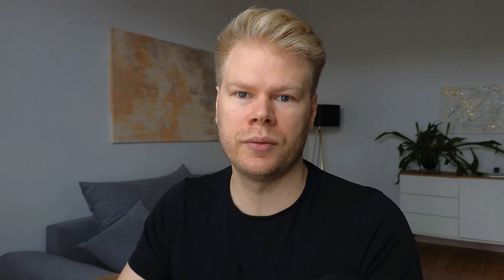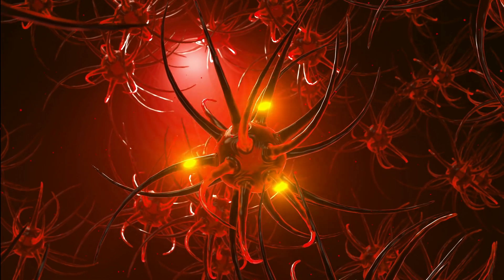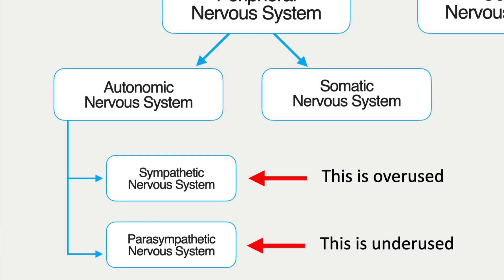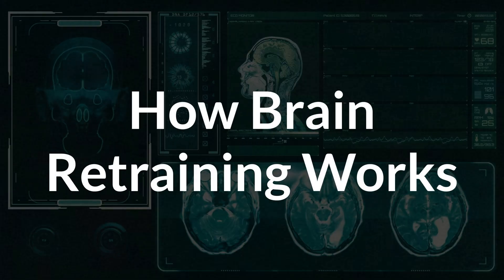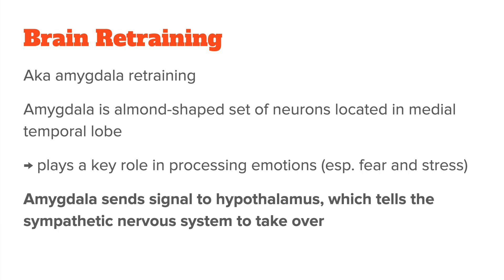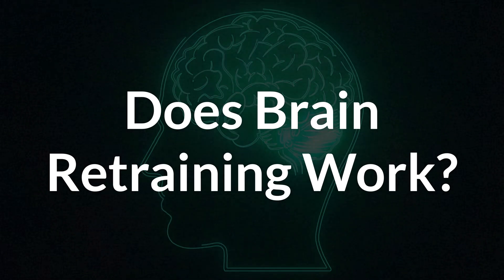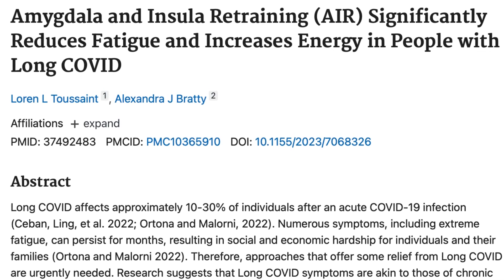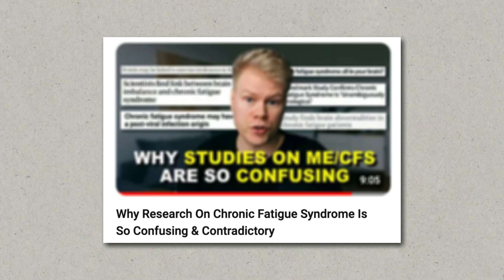The COMPLETE GUIDE To Brain Retraining For Chronic Fatigue (How To, Studies & Results)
In this video I want to explain brain retraining for chronic fatigue syndrome: what it is, how to do it correctly and if it actually works.

- Timestamps -
00:00 Introduction
00:37 Brain Retraining & Neuroplasticity
02:07 Chronic Fatigue & Nervous System
03:08 How Brain Retraining Works
06:45 Does Brain Retraining Work (Science & Studies)